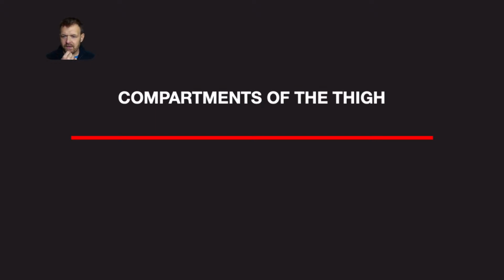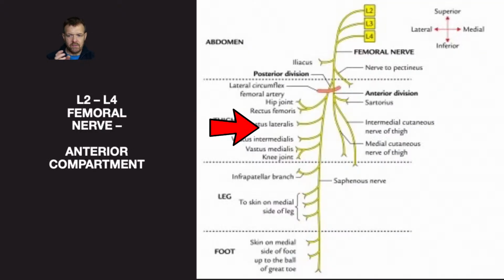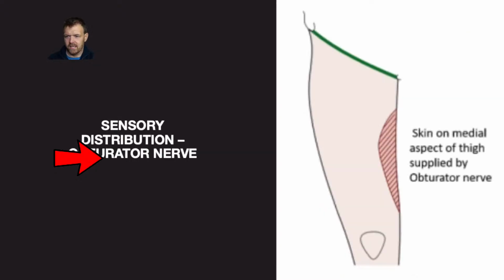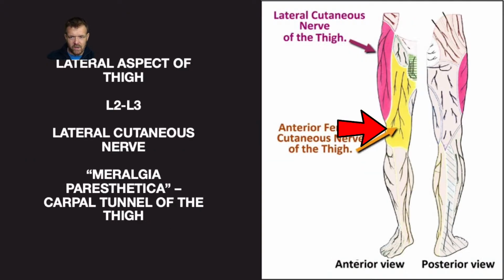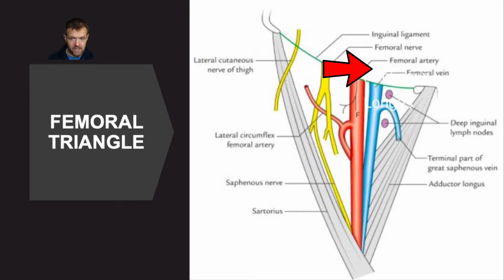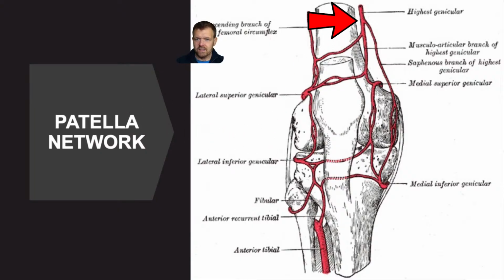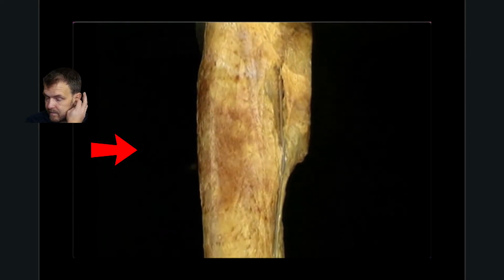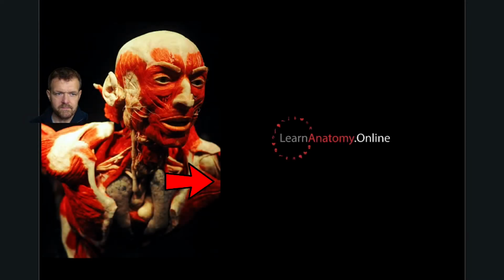Why Your Knee Might Hurt (and What To Look For)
Episode 228 - Nerves and Blood Supply of the Knee Part 2

Understanding the complexities of knee pain can be a daunting task, but it can be made easier by learning the intricate network of nerve pathways and blood vessels that supply this vital joint. The femoral artery, for instance, plays a crucial role in maintaining healthy arterial flow to the knee, while the saphenous nerve and saphenous artery contribute to both the cutaneous sensation and the overall vascular health of the area. The lateral cutaneous nerve, branching off from the main nerve trunks, also affects the sensation of the thigh, influencing how we perceive pain and discomfort. In this video, we delve into the anatomy of the knee, examining how issues with nerve pathways and arterial flow can lead to discomfort. By grasping these underlying mechanisms, individuals can better understand their knee pain and explore effective strategies to alleviate it or seek a referral.